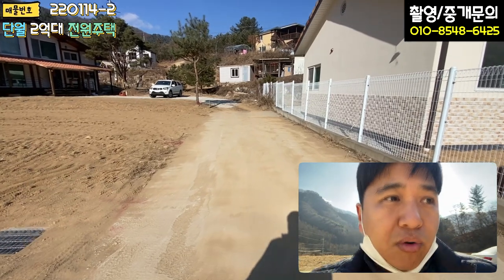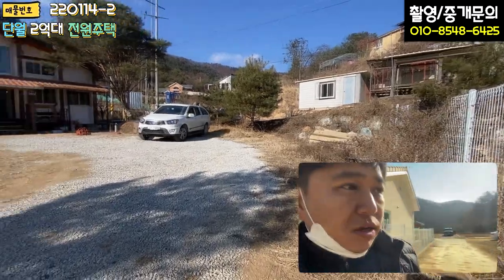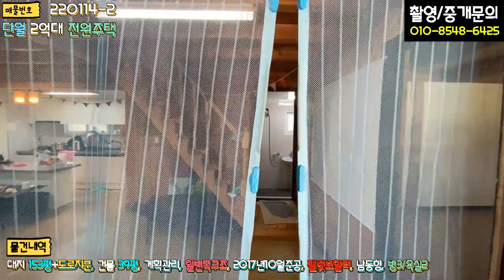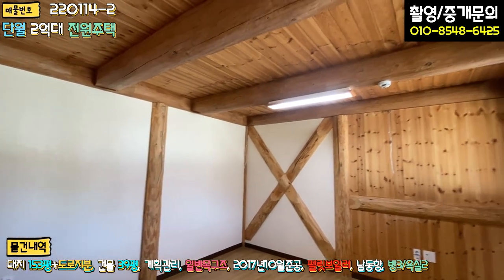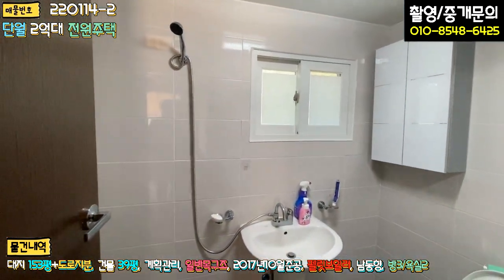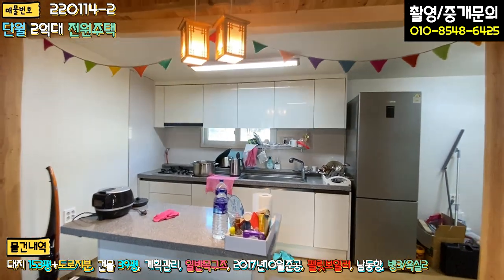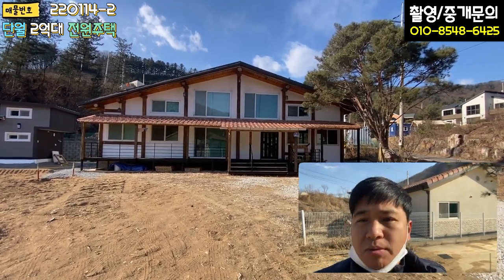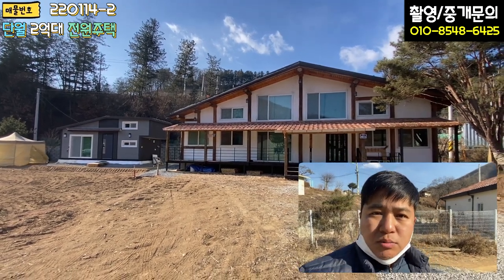[급매]양평전원주택 / 매매2억3천 / 단월면 소리산전망과 산음천계곡을 이용할수있는 2억대 주말주택 / 양평급매물 / 대원부동산 220114-2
▶ 매물번호 : 220114-2
▶ 건축물용도 : 단독주택
▶ 매매가 : 2억5천만원---2억3천으로인하
▶ 입주가능일 : 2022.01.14 이후 협의가능
▶ 소재지 : 경기 양평군 단월면 석산리
▶ 토지면적 : 507㎡(153.3평)+도로지분(7평), 건축면적 : 129㎡(39평)
▶ 용도지역 : 계획관리지역
▶ 건축구조 : 일반목구조
▶ 총층 지상/지하 : 지상 2층
▶ 총방, 욕실수 : 방 3개, 화장실 2개
▶ 방향(거실창기준) : 남동
▶ 난방 : 펠릿보일러
▶ 준공 : 2017년10월20일
▶ 주차대수 : 5대이상
▶ 기타시설 : 지하수, 정화조

- 소리산이 바라다 보이는 탁트인 전망입니다
- 목조주택 / 스타코 / 철제기와 / 목재 / 장판 / 지하수 / 정화조 / 펠렛보일러
- 야외수돗가외 특별한 조경은 없으며, 조경계획 또한 없으십니다
- 4m 포장도로
- 소리산과 산음천이 가까이에 있어 자연경관이 좋은 곳입니다

사무소명칭/대표 : 대원공인중개사무소 / 대표 김대원
중개사무소 등록번호 : 제 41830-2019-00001 호
사무소위치 : 경기 양평군 양평읍 중앙로 107 3층 301호